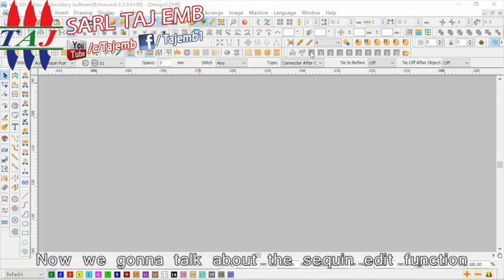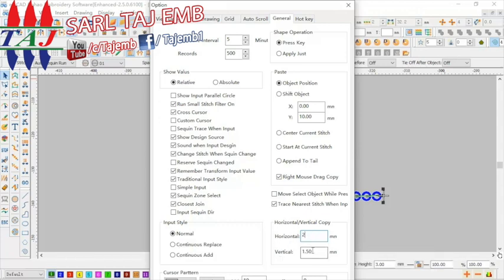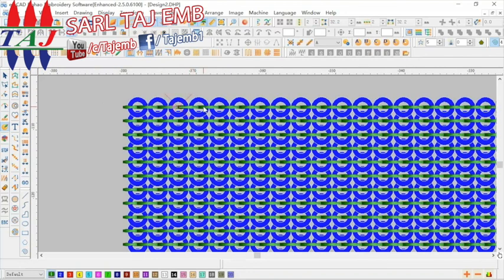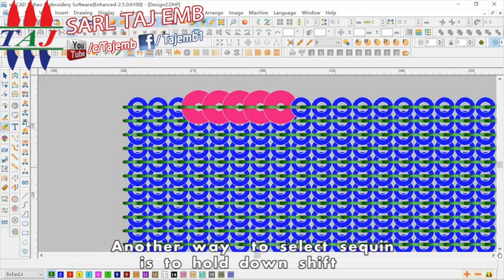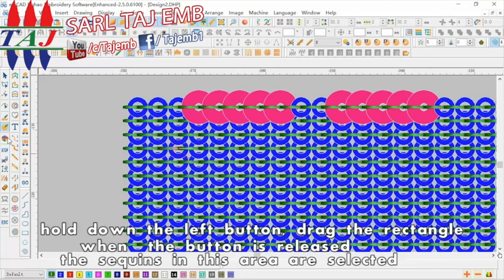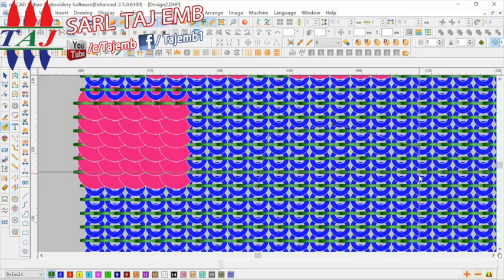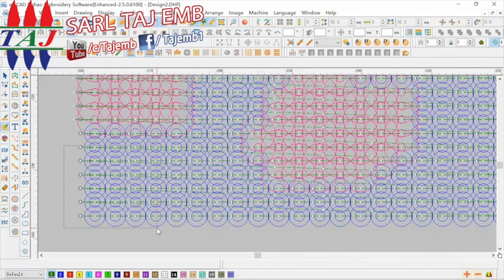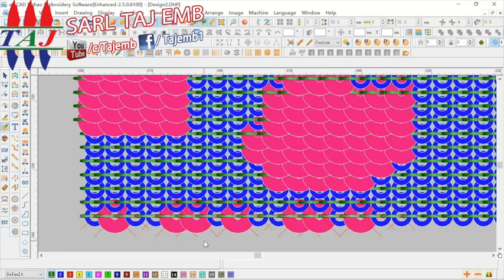SARL TAJ EMB شركة تاج ايمب دااهااو امكاد sequin edit function